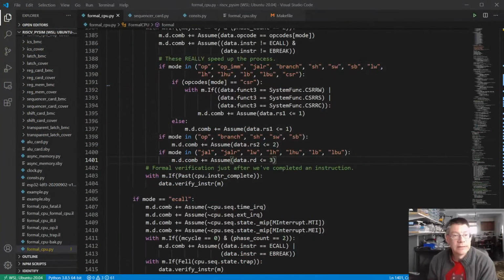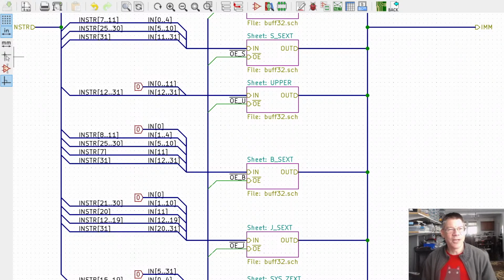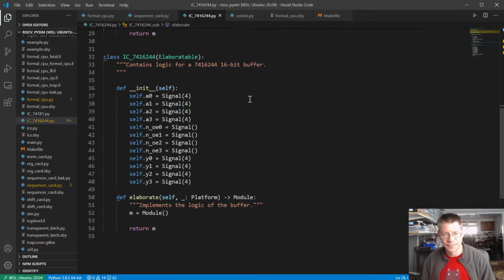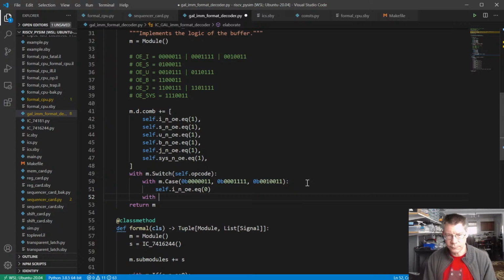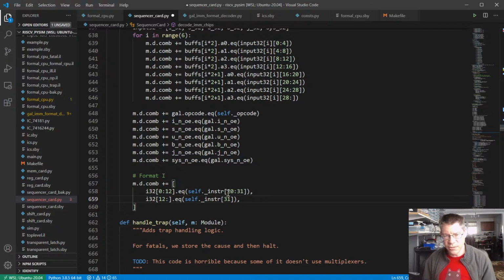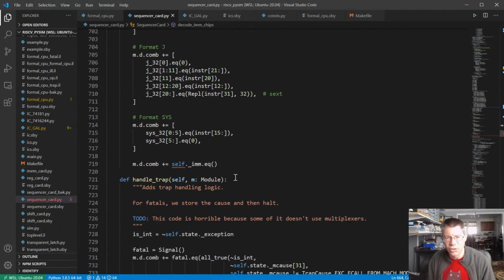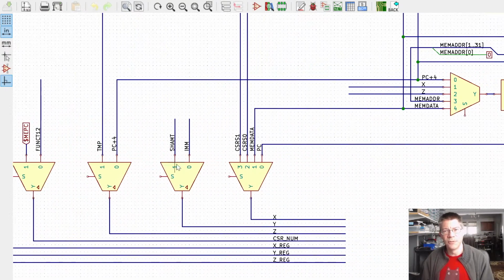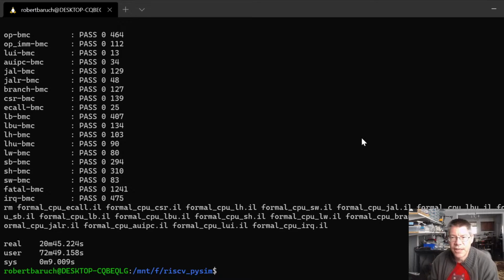Live programming: LMARV-1 RISCV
Starting to convert bits of the abstract code to chips!

Opening animation credits:
  * Background: Videezy.com
by Alejandro Magaña (A. M.))